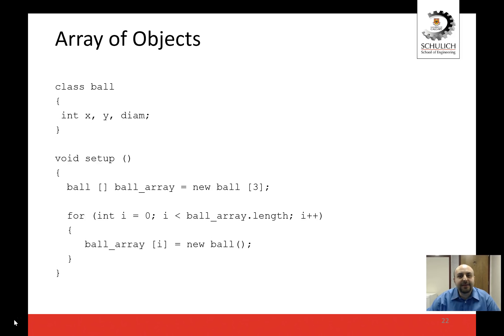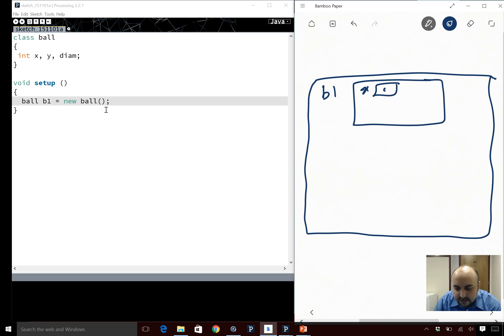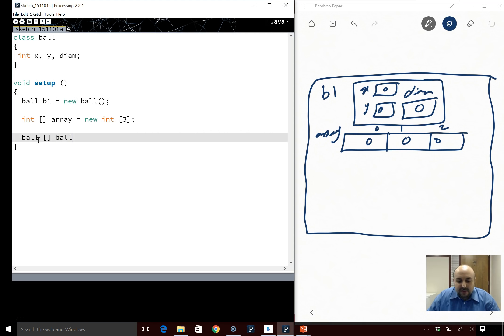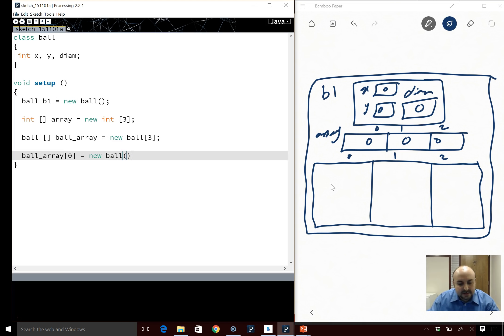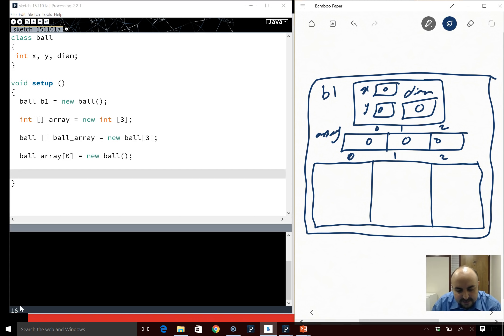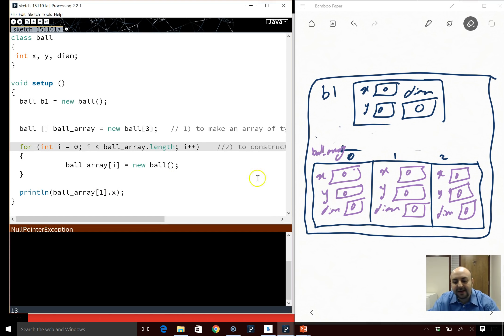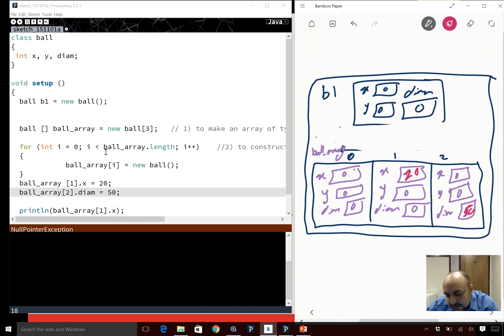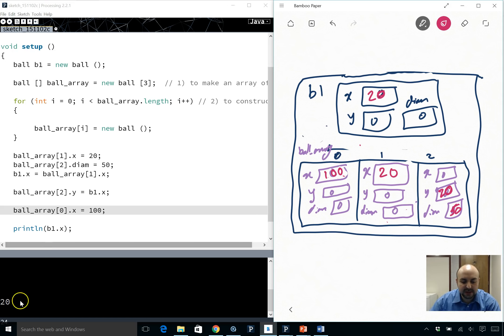Classes and Objects 4